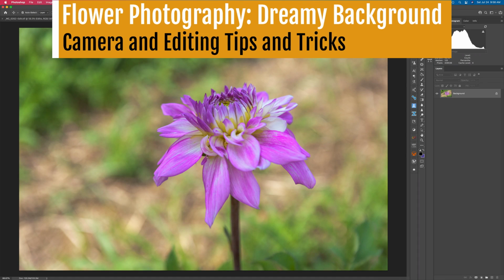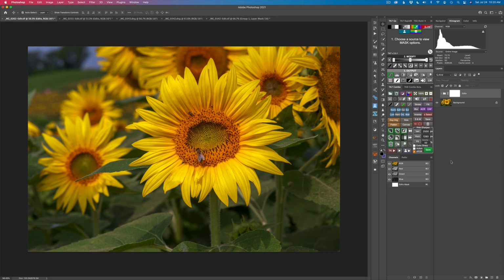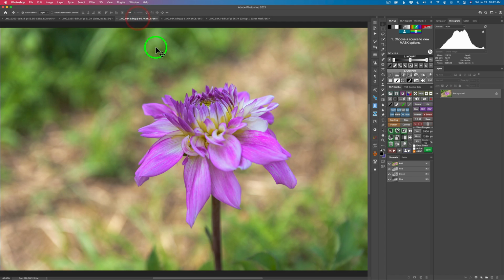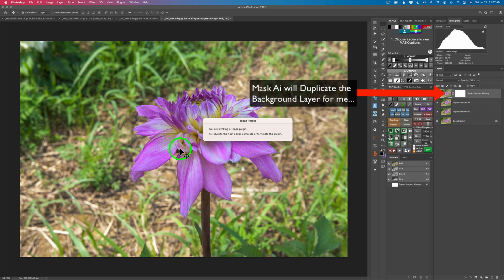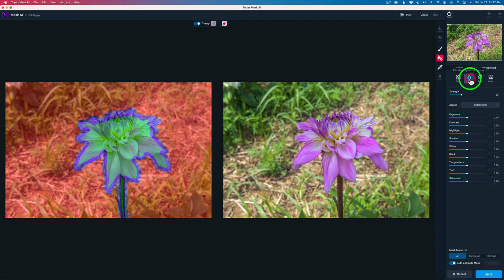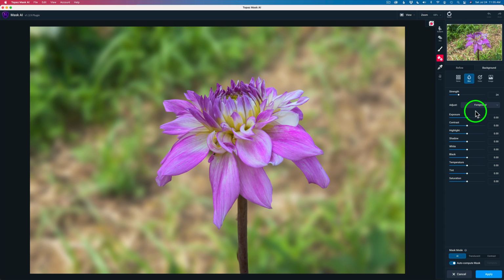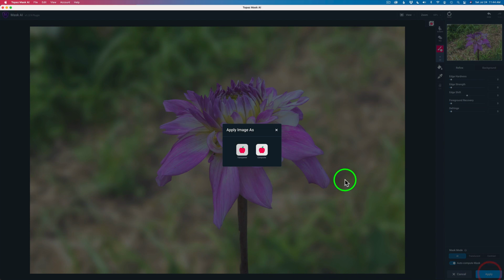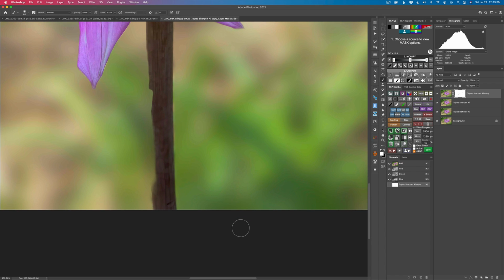FLOWER PHOTOGRAPHY:Dreamy Bokeh Background (Camera and Editing TIPS and TRICKS)PS & TOPAZ MASK AI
In today's tutorial I discuss Camera Techniques and Editing Solutions to get that Dreamy Bokeh Background in your Flower Photography... By the way I was shooting with a Canon 24-70mm Zoom L Series Lens between 50-70mm.  The flower edit was shot @ ISO 1600 1/800sec @ F16  58mm…